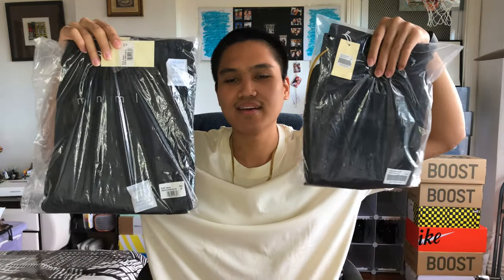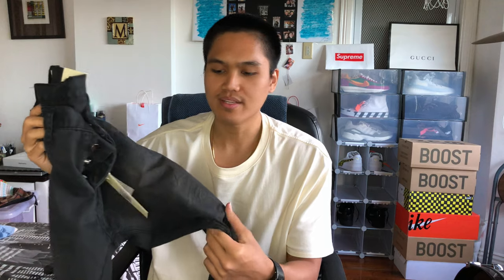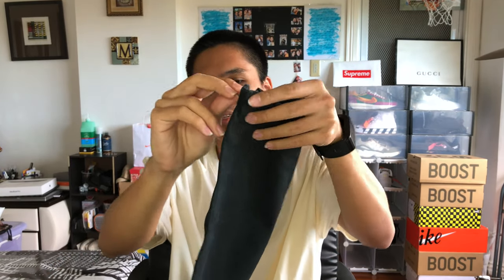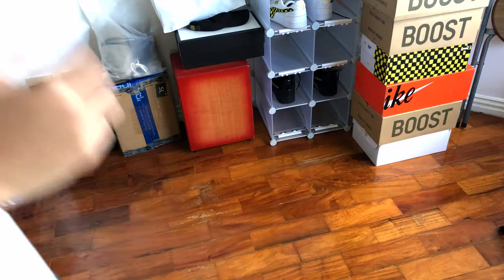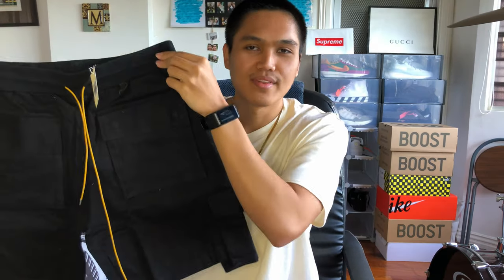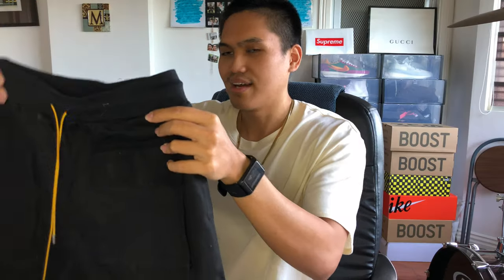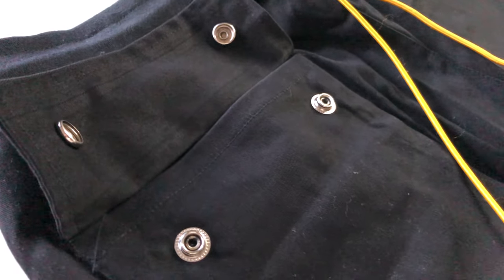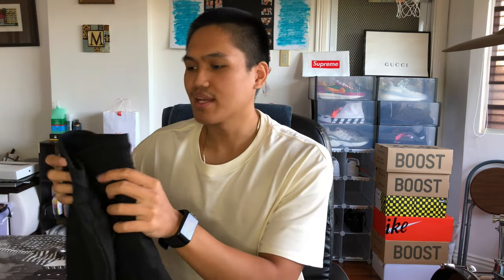MNML Denim Jeans & Shorts Review (M128 Jeans, Drawcord Cargo Shorts)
Happy New Year!  Im starting the new year 2020 with a review for you guys with my latest pickup from MNML during their Black Friday Sale. New year, new threads! I couldn't have had these without the help from one of my Youtube idols. A huge thank you and shoutout to TheLocust&WildHoney c/o Paul Fuentebella for being an amazing community and Youtube channel. Their last promotion was a big discount off on MNML's website which pushed me to get these items. This is my first time trying MNML clothing and I am excited to share to you guys my experience. I am reviewing the MNML M128 Denim Jeans and the Drawcord Cargo Shorts.